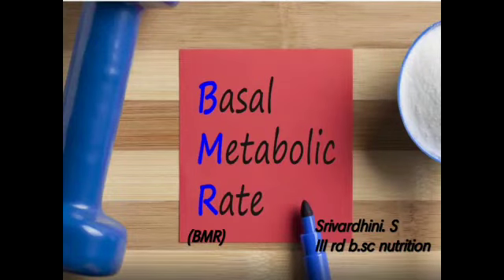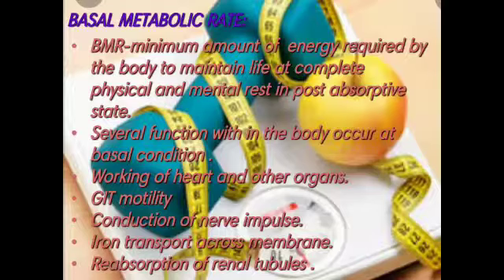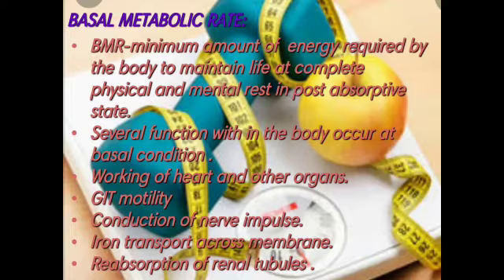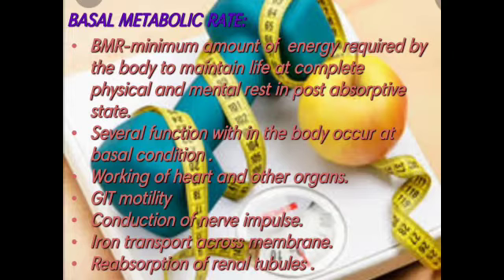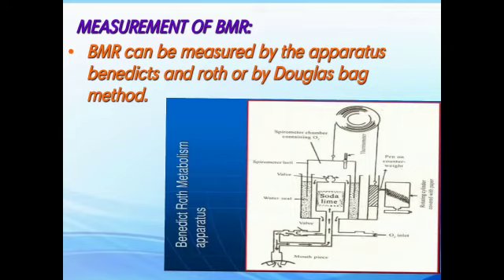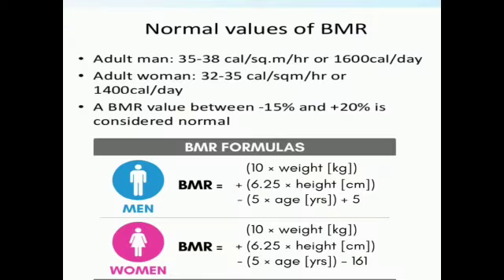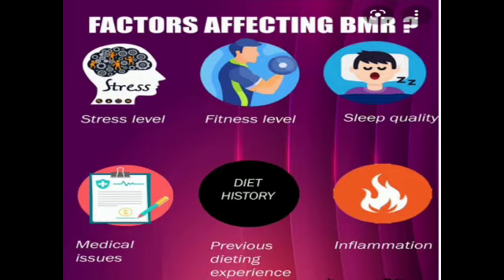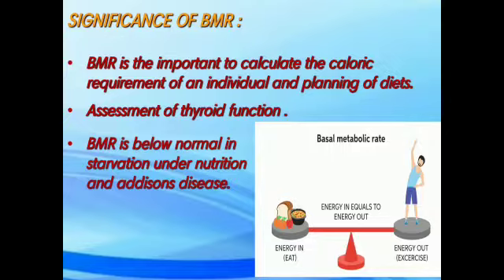Basal metabolic date Done by srivardhini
Video from Mrs. K. Gowthami